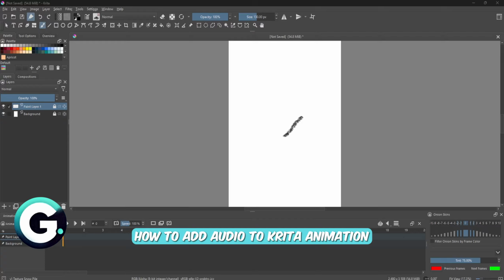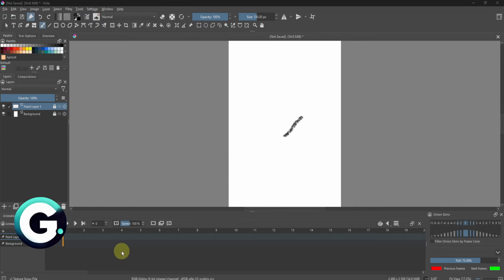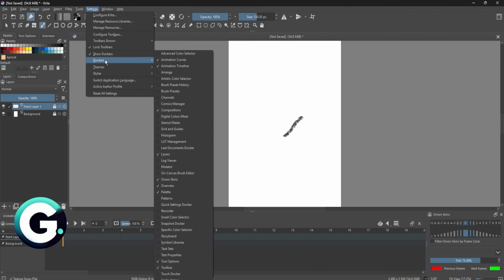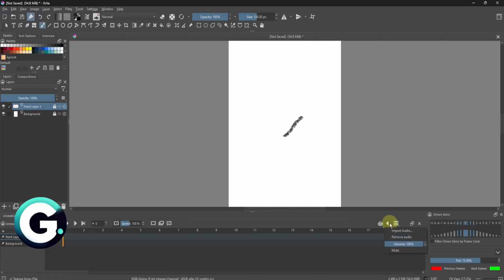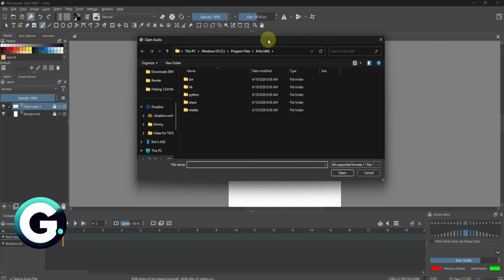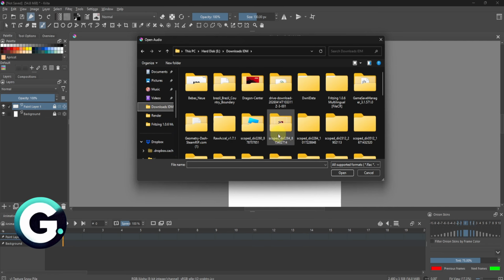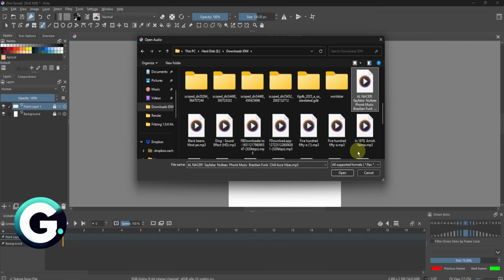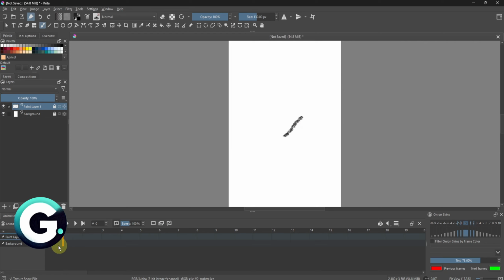How to ADD AUDIO to Krita Animation (EASY) 2026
How to ADD AUDIO to Krita Animation (EASY) 2026 shows a simple step-by-step process to import and sync sound inside your animation project. This tutorial helps you properly align audio with your frames for smoother timing and better output quality. It makes editing easier and helps you avoid common sync mistakes while saving time during production.